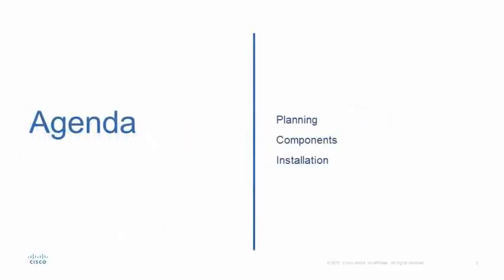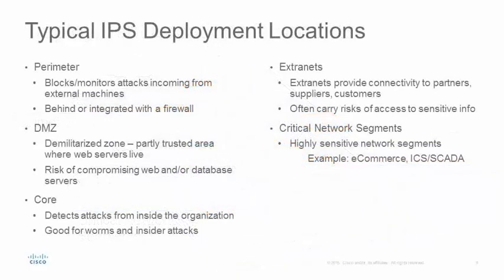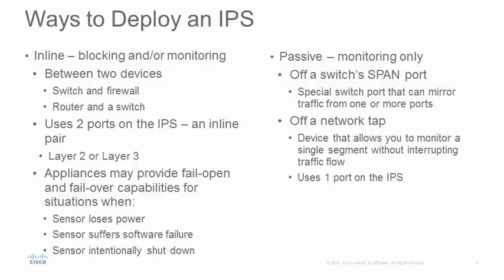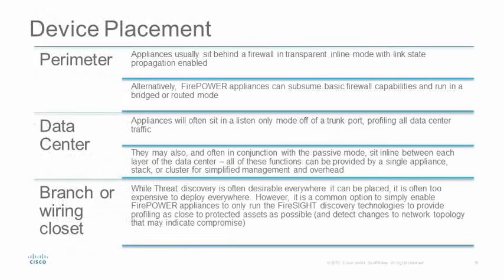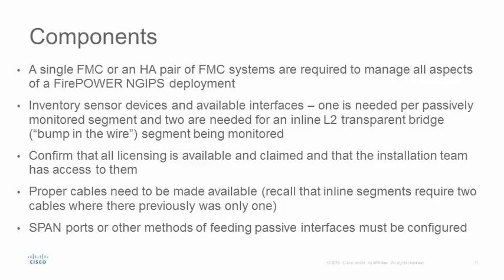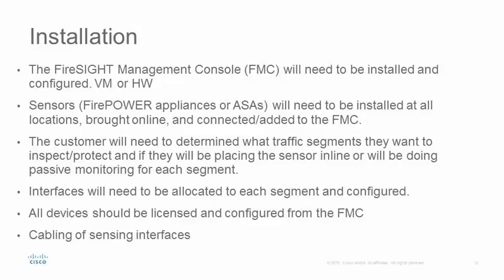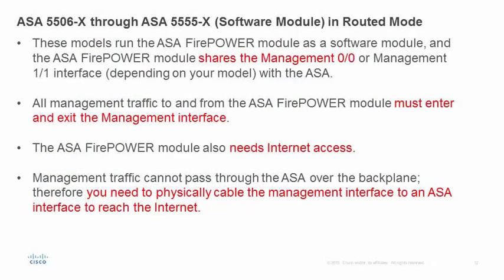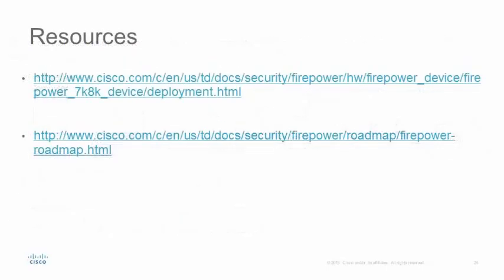7 Cisco Next Generation Intrusion Prevention System NGIPS Deploy